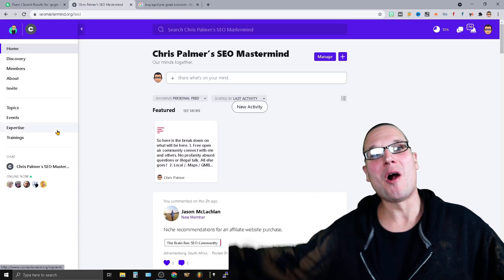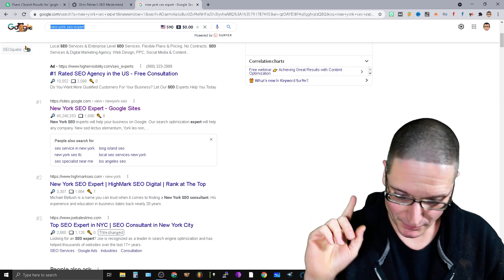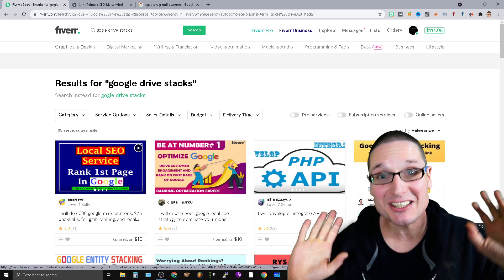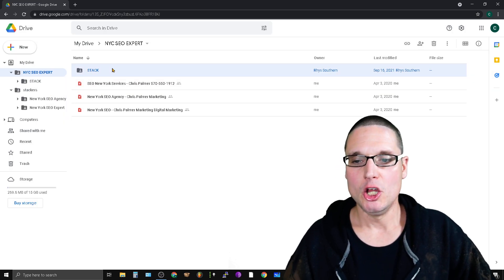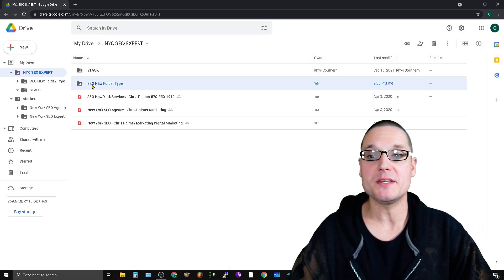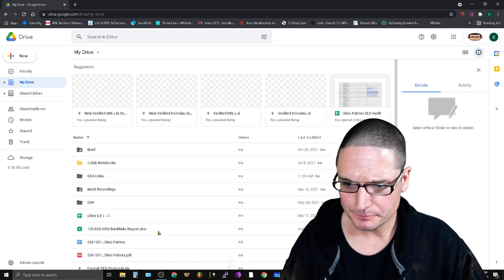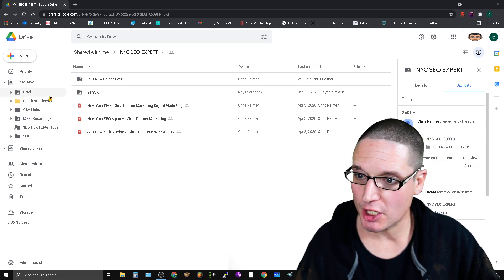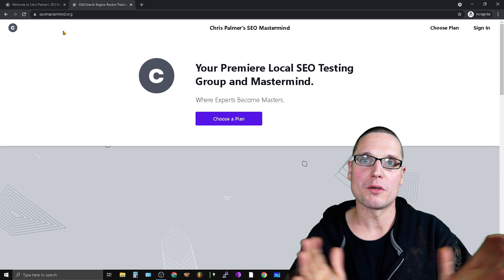Local SEO Tips How to Setup Your Google Entity Cloud Drive Stacks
Local SEO Tips How to Setup Your Google Entity Drive Stacks

In today's video I share with you a local SEO tips on how you can set up your Google entity dry stack folders the right way. I wanted to go ahead and share this massive SEO tip so when you're creating your entity Cloud stacks you will have a easier time getting things shared out on the web.

If you have any local search engine optimization questions or if you have any set up questions related to Google Drive or Google Drive Stacks Cloud stacks for entity stacking at all please feel free to go ahead and ask
0:00 Local SEO Tips Into
0:47 How to setup your Google Entity Drive Stacks
1:44 Google Drive Folder Setup
2:44 Cloud Entity Stacks

30 W Broad St fl2
Tamaqua PA 18252